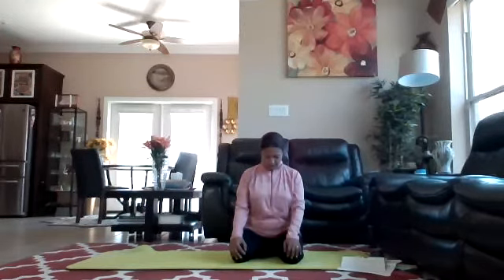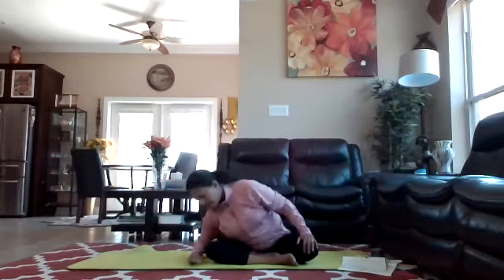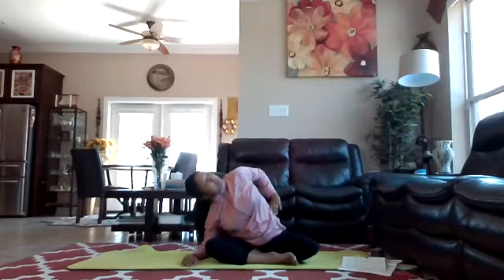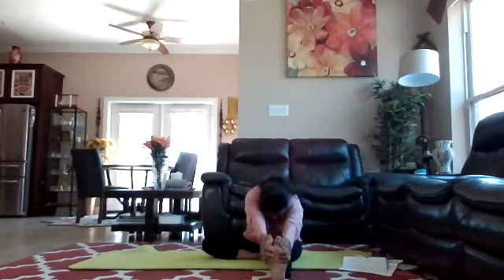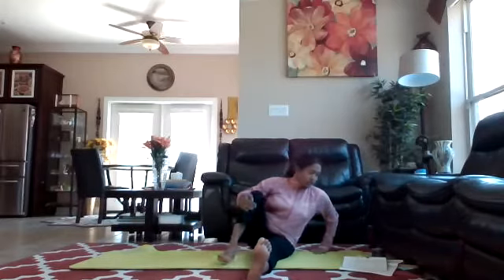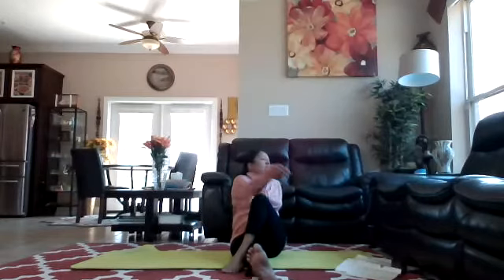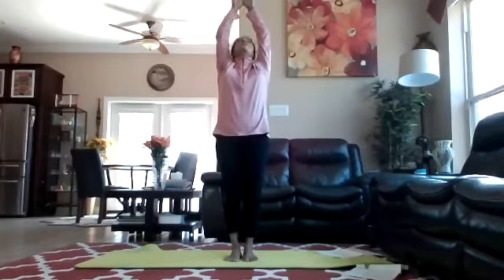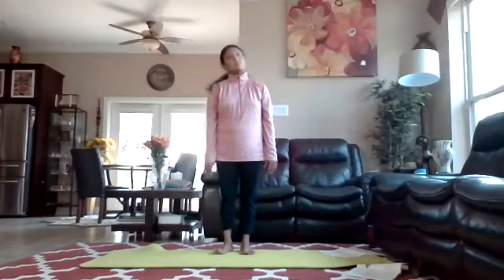2020-05-19 Free Yoga Class by India House